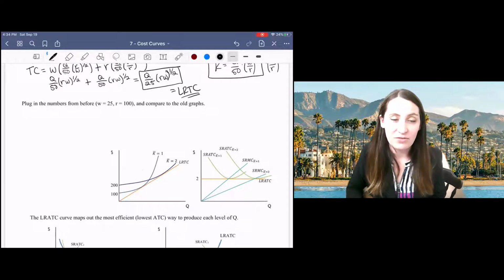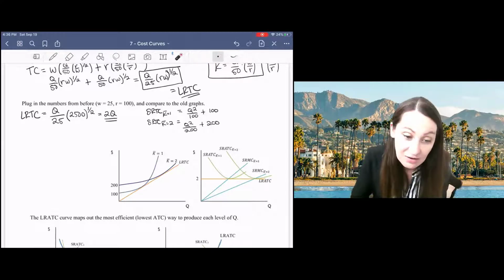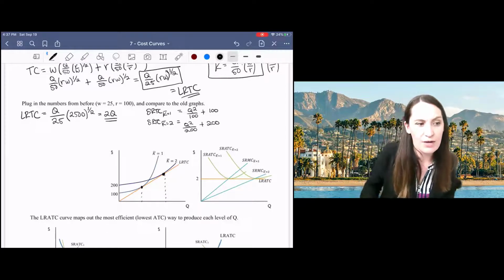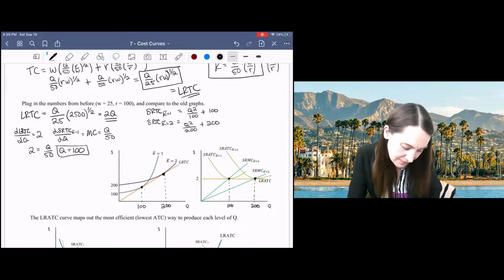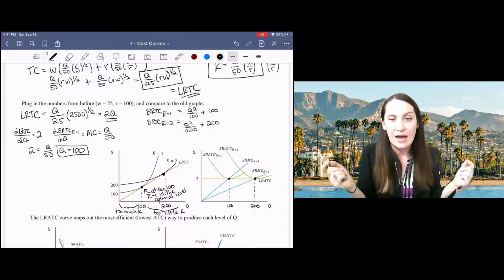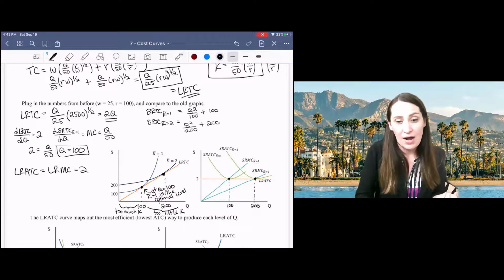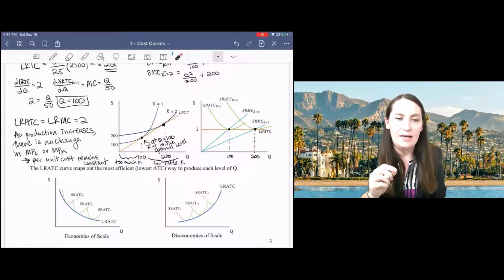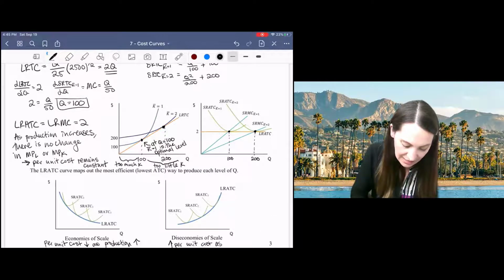7.6 Comparing LR and SR Cost Curves